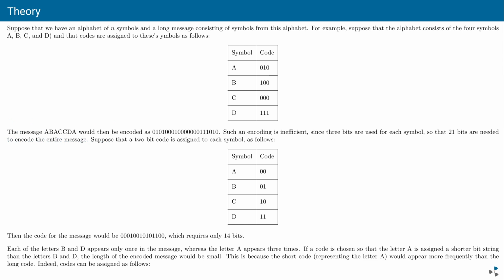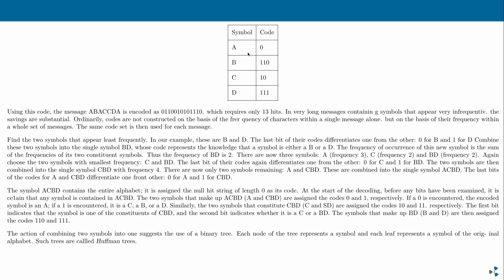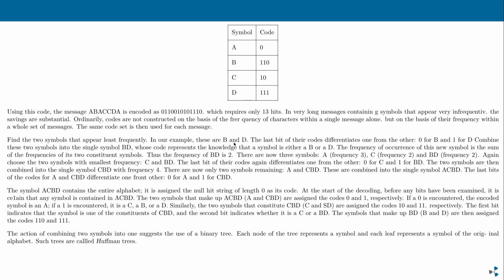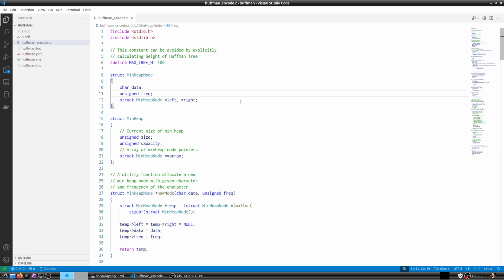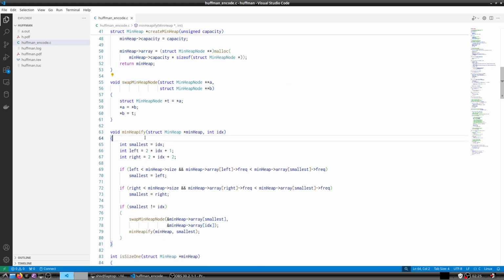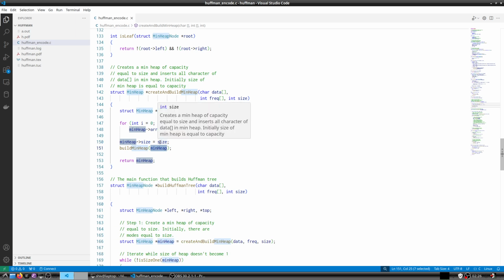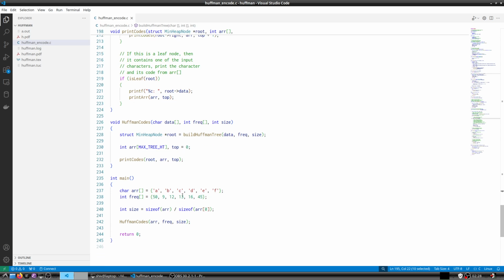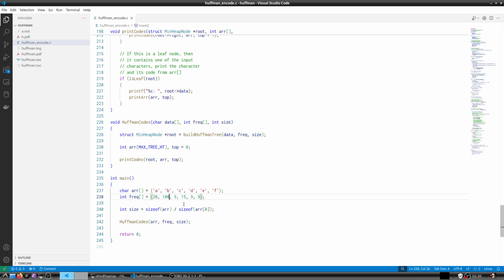Huffman Encoding using C